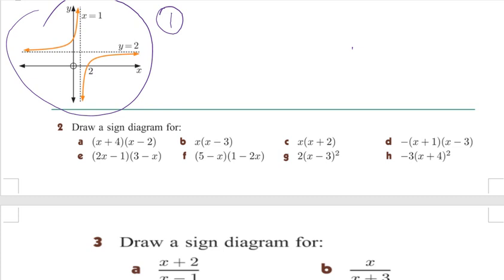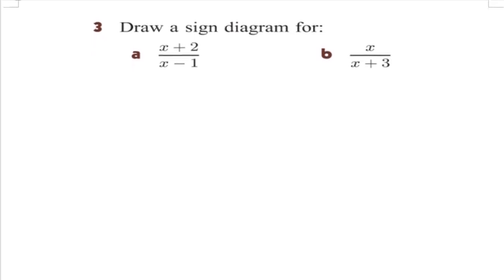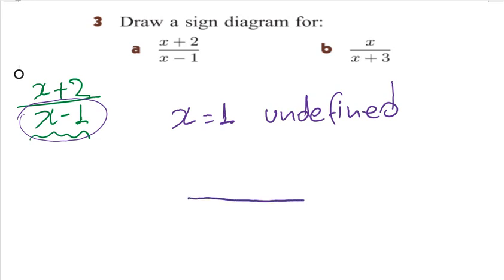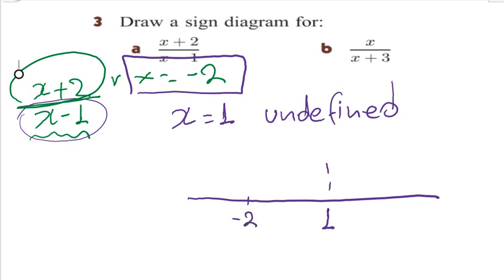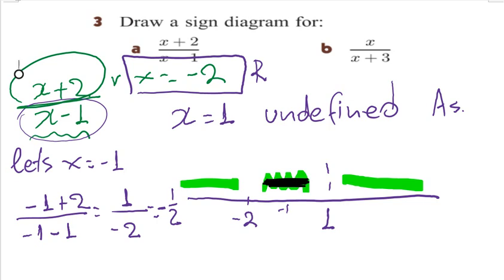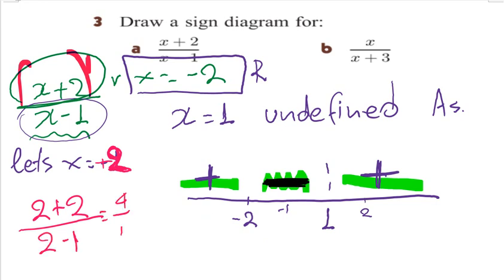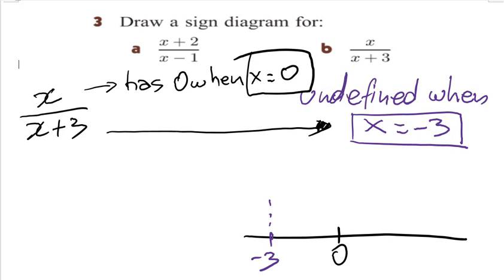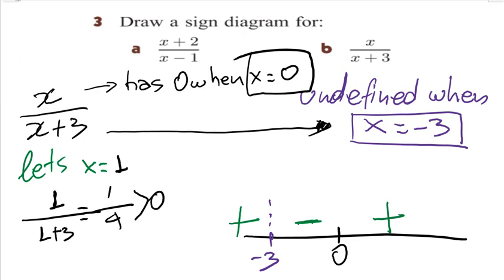2 Sign Diagram Function with vertical asymptote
Education
Lesson video